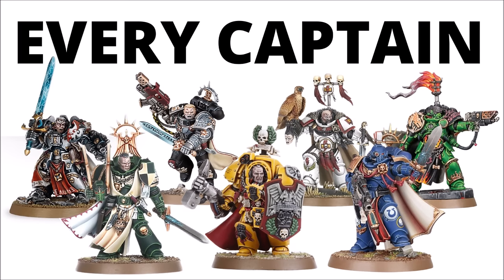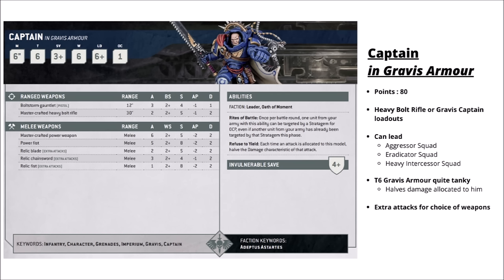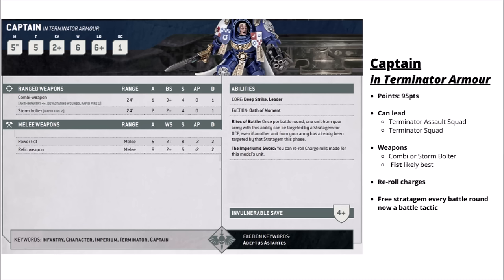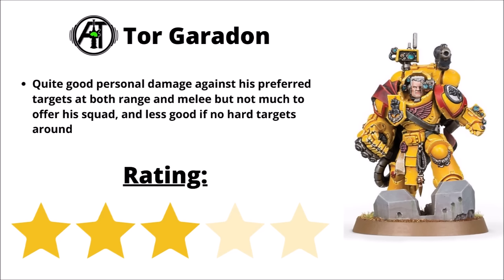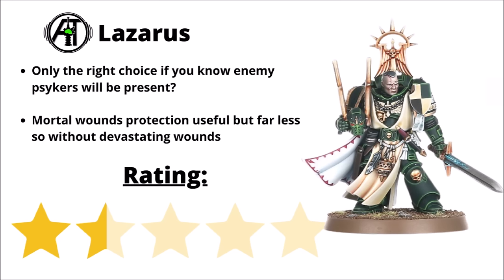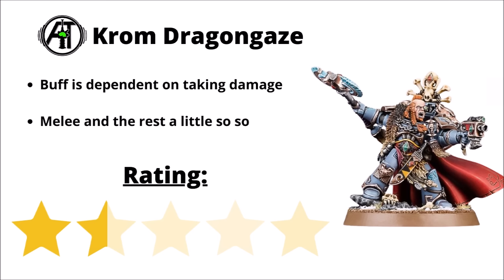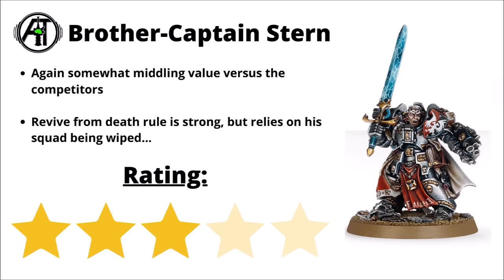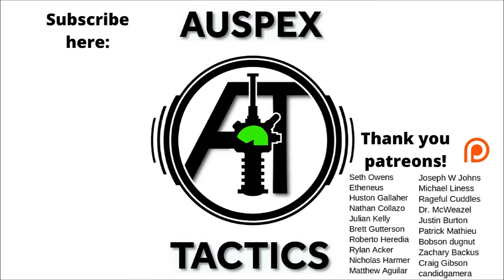Ranking Every Space Marine Captain in Warhammer 40K 10th Edition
Let's talk through the upper echelons of the chapters, with a discussion of every Space Marine Captain in 10th Edition 40K...

0:00 Intro
0:35 Captains in 10th Edition
2:28 Captain
4:35 Gravis Captain
5:41 Phobos Captain
7:15 Jump Captain
8:35 Terminator Captain
9:42 Cato Sicarius
10:48 Uriel Ventris
12:17 Darnath Lysander
13:02 Tor Garadon
14:02 Adrax Agatone
14:57 Vukan He'stan
16:29 Korsarro Khan
17:22 Lazarus
18:24 Belial
19:31 Sammael
20:59 Ragnar Blackmane
21:45 Krom Dragongaze
22:38 Harald Deathwolf
23:36 Wolf Lord on Thunderwolf
24:23 Grey Knight Brother Captain
25:30 Brother Captain Stern
26:38 Captain Tycho
28:15 Captain Artemis
29:32 Closing Thoughts + Outro